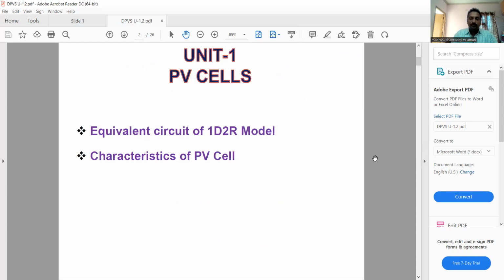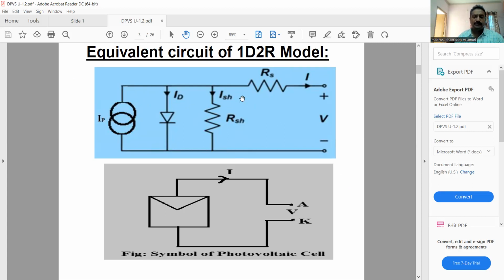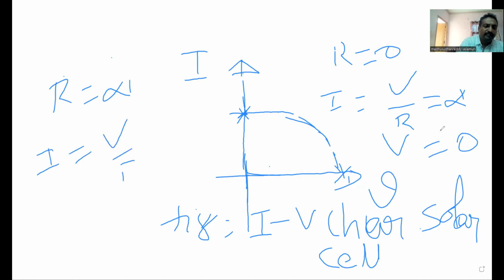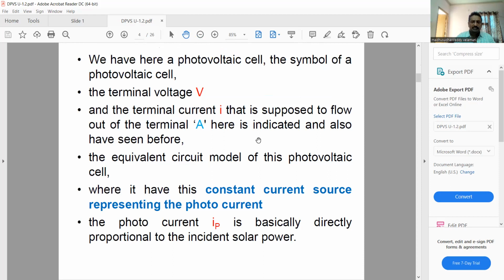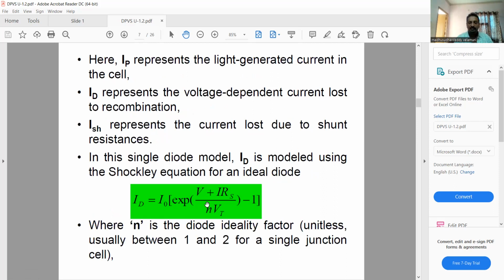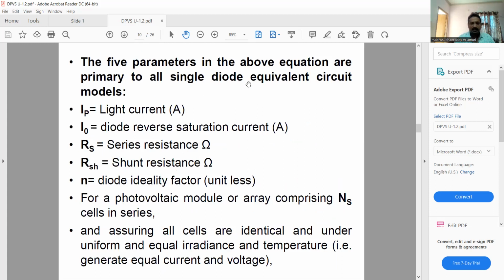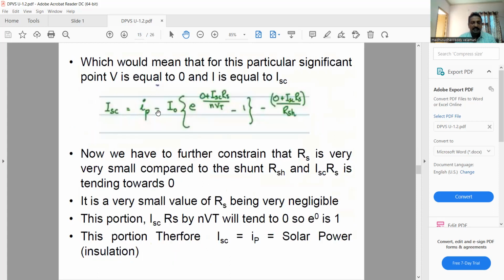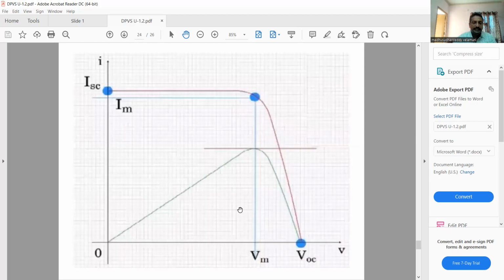Design of Photovoltaic Systems U 1.2 by Dr Madhusudana Reddy Velamuri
Equivalent Circuit  & I-V Characteristics of PV Cell